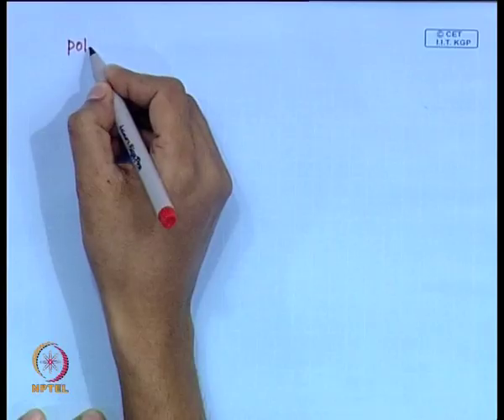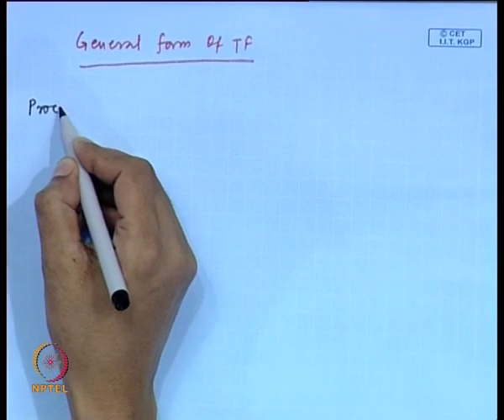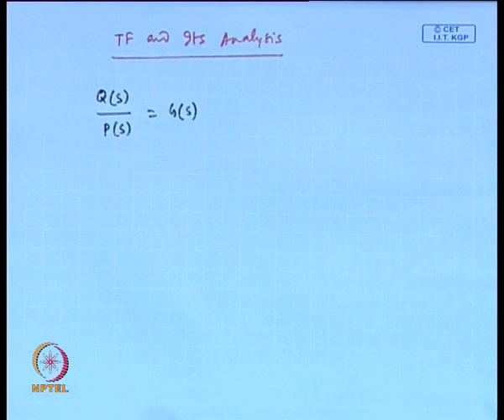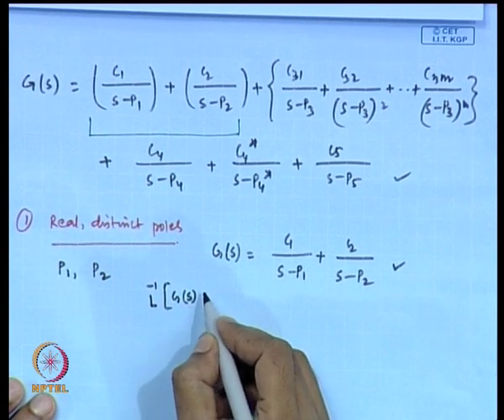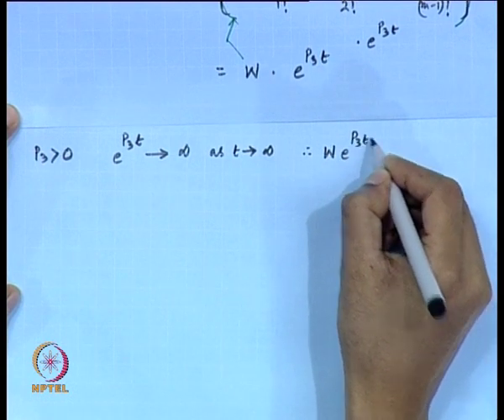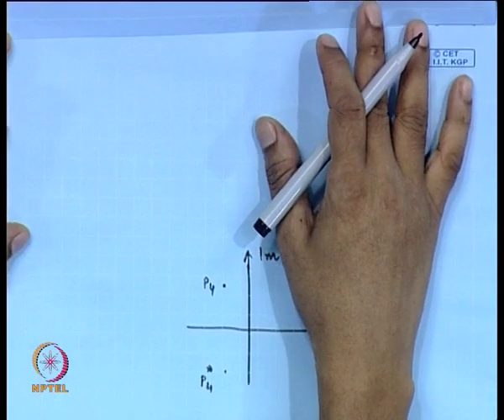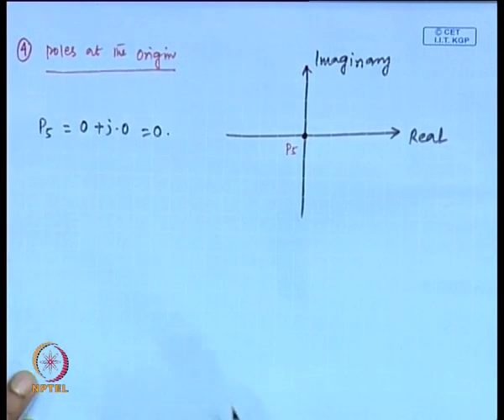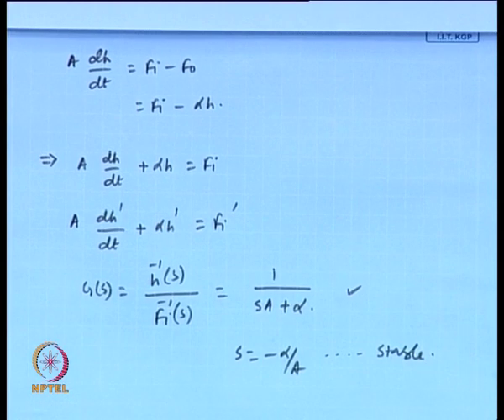Dynamic Behavior of Chemical Processes(Contd.)